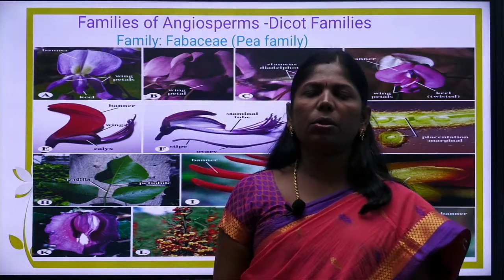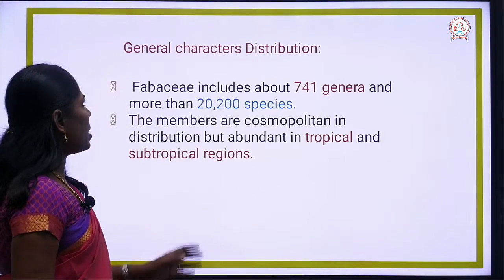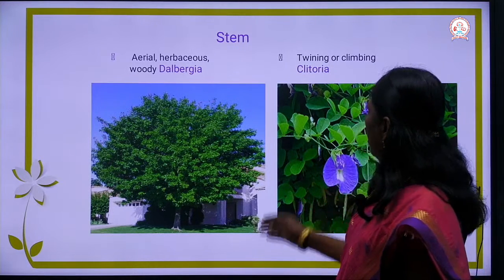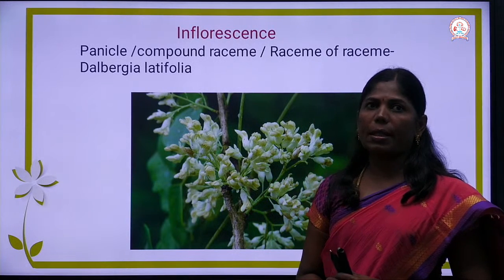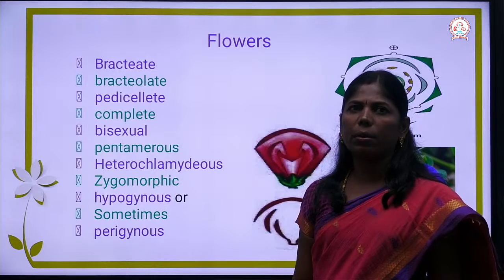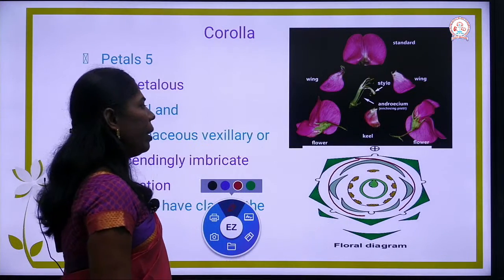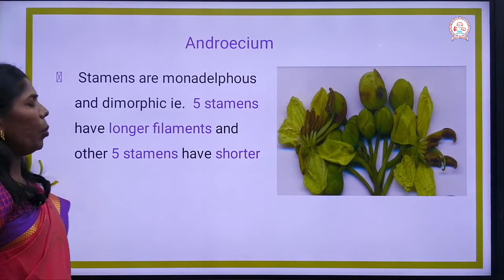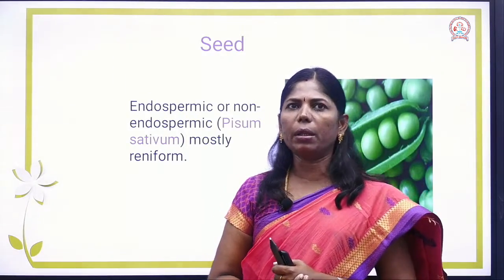Chapter - 5 - Taxonomy and Systematic | Class -XI Botany